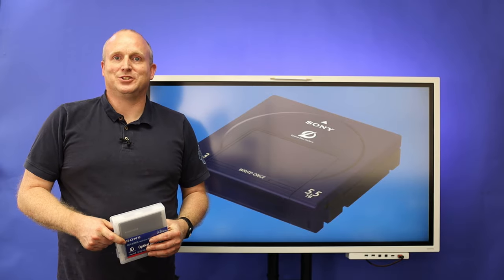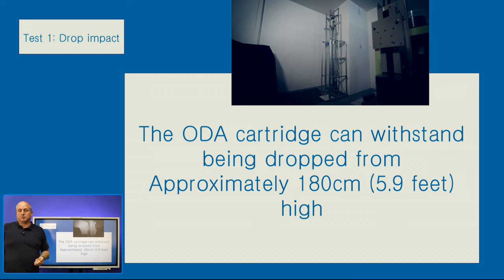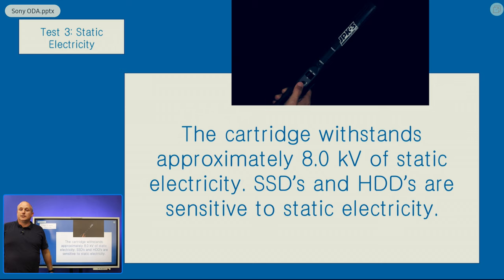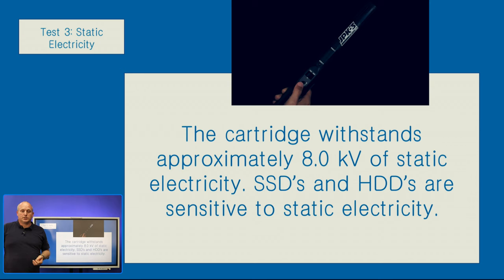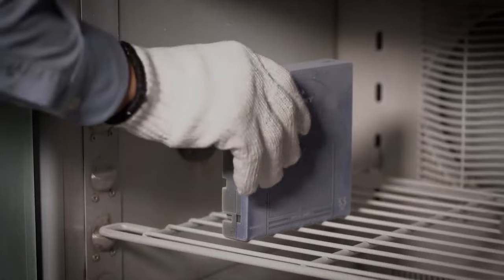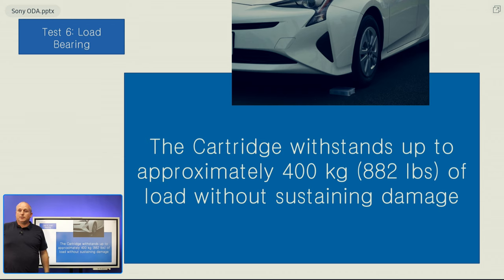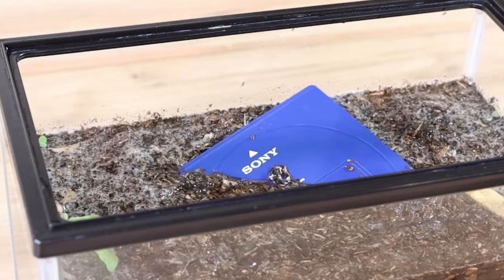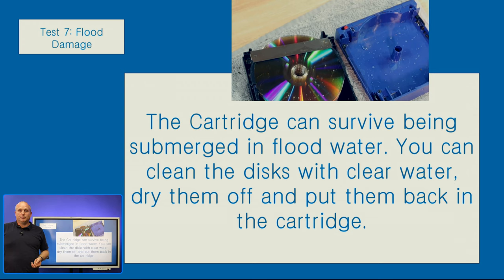Sony ODA Cartridge Durability tests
We run through seven different durability tests on the Sony optical disc archive (ODA) cartridge. Gen 3 media can store 5.5TB on a single cartridge.  The Cartridges can be accessed in a single USB drive or larger robotic library called the Petasite.

The Sony ODA media is rated for archiving data for 100 years.

0:00 Introduction
0:16 180CM drop test
0:24 Magnet field exposure
0:34 8KV static electricity
0:59 -40 for 14 days
1:14 Random Vibrations
1:29 Drive over with car
1:45 Flood damage
2:14 Thank you